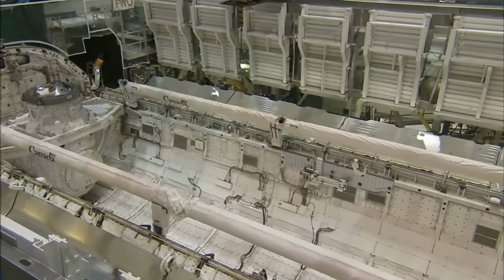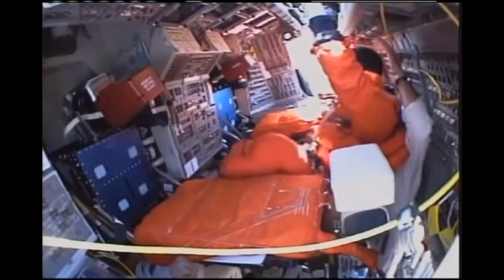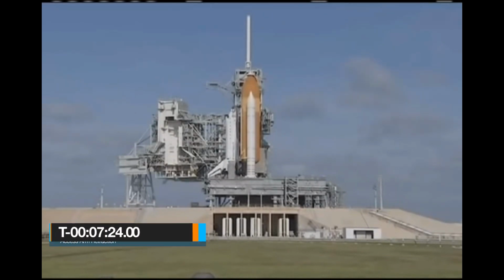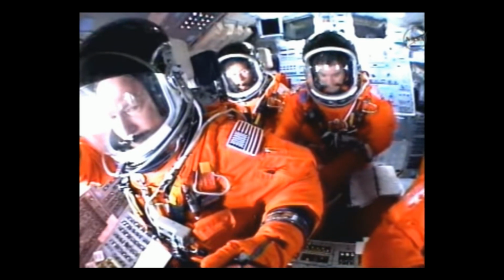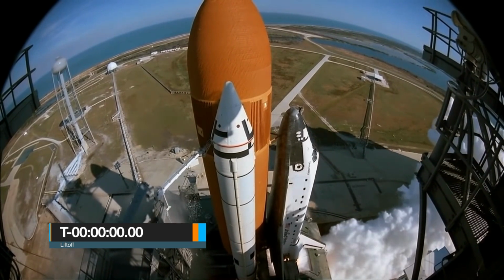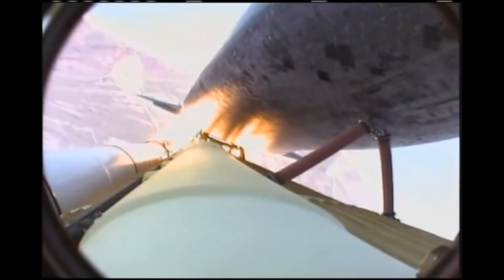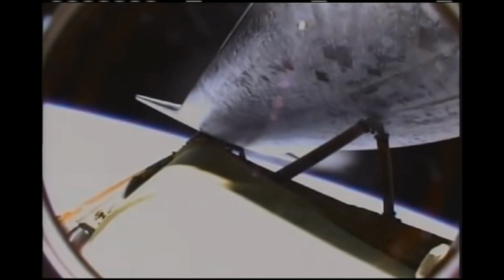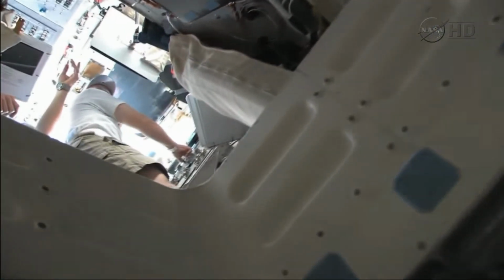Space Shuttle Launch Countdown: A Step-by-Step Breakdown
Come Chat With Us On Our Discord Server!

Become a channel member and get access to our members only
live streams twice a week, Member's Only Videos and More!

Explore the intricate countdown sequence of a Space Shuttle launch, from pre-launch preparations to reaching orbit. This detailed guide covers every critical milestone, including fueling, systems checks, and the precise moments leading to liftoff. Witness the science and engineering behind one of humanity's most complex achievements. Perfect for space enthusiasts, students, and anyone fascinated by the mechanics of spaceflight!